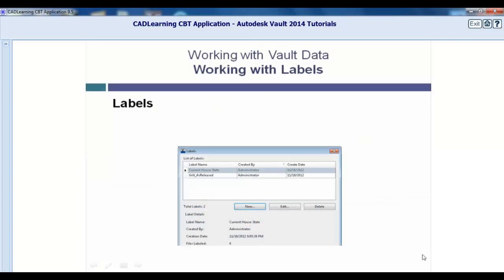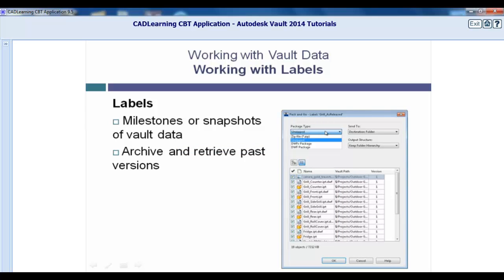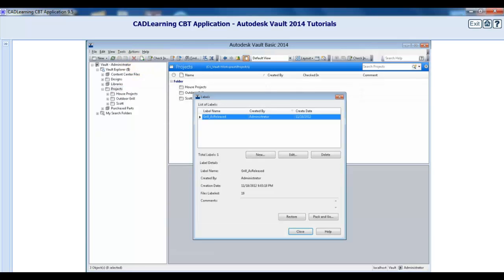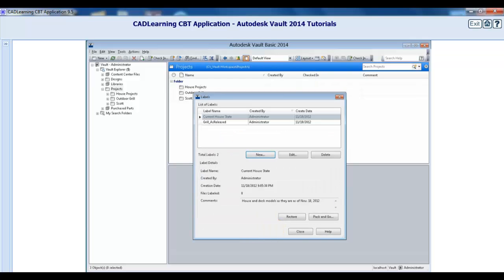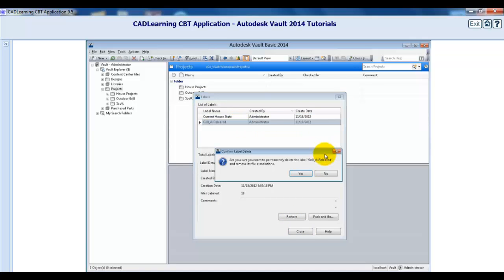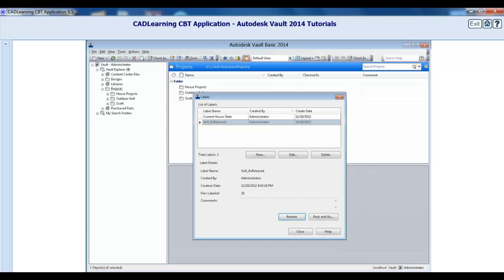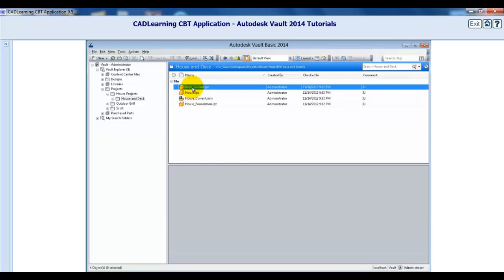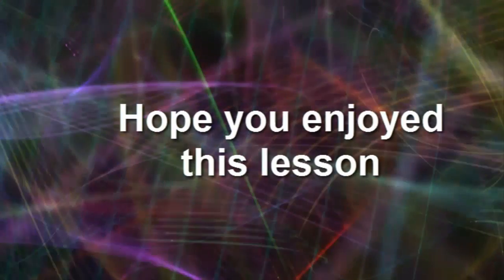AutoDesk Vault 2014 Tutorials: Working With Labels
AutoDesk Vault 2014
Hope you enjoyed this lesson on Working With Labels.
to see all of our AutoCAD and AutoDesk training courses.